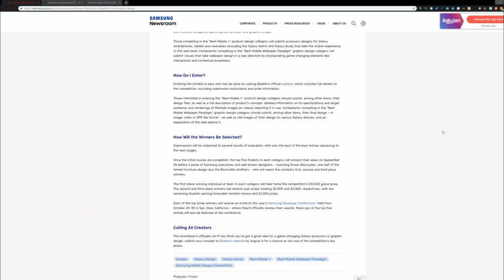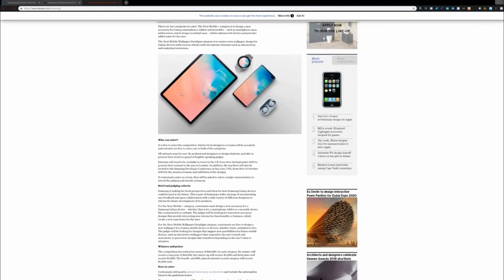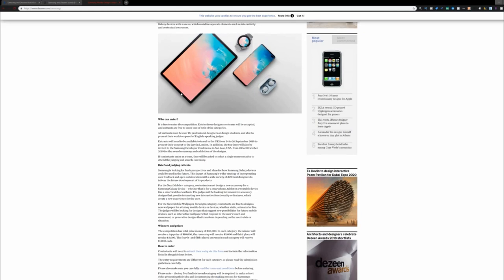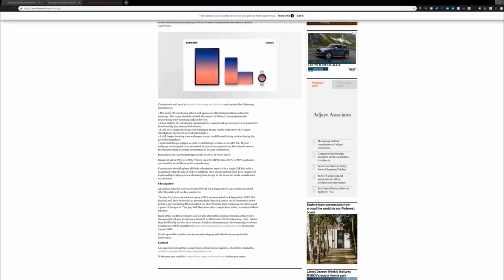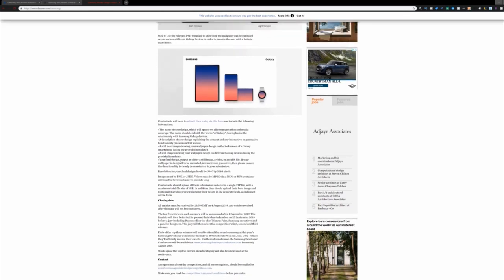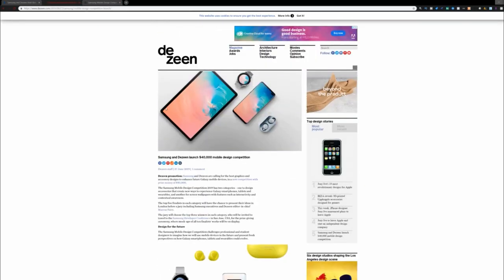Samsung Designer Competition Open Now! $40k in Prize Money to Giveaway to Winners!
The deadline for submissions is August 4th.  It is a design challenge with $40,000 in prizes, a trip to London, a trip to SDC 2019 In San Jose CA and the opportunity to get prototypes done of your work.  It includes designing accessories as well as watch faces, wallpapers, and themes.

SDC 2019
Also, if you want to attend the Samsung Developer Conference on Oct 28th to 31st, make sure your register soon!

Samsung Watchfaces
Smartwatch